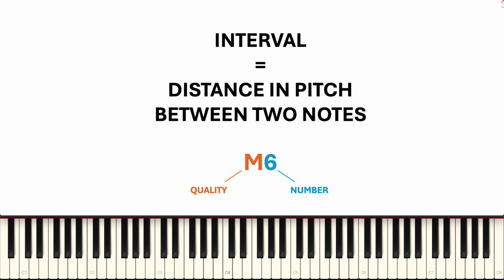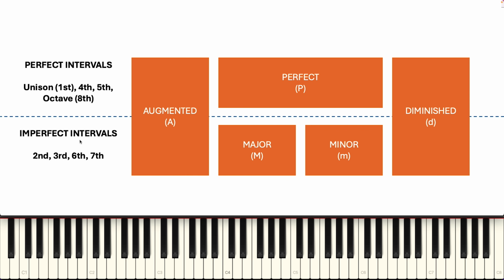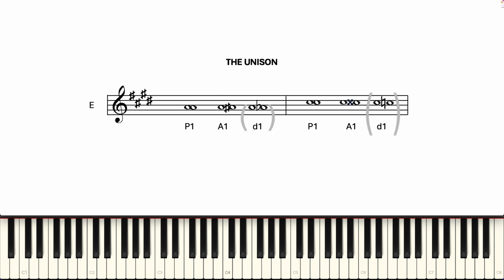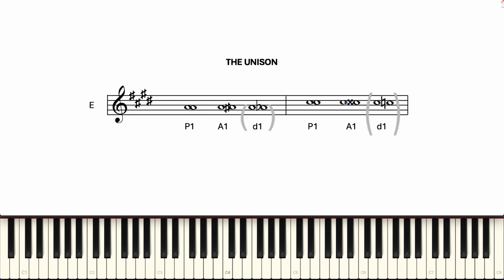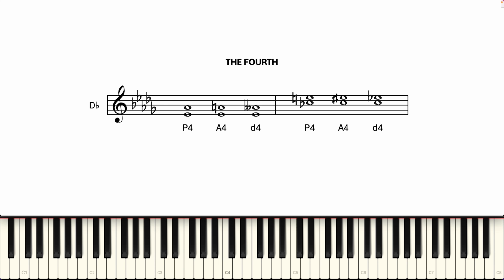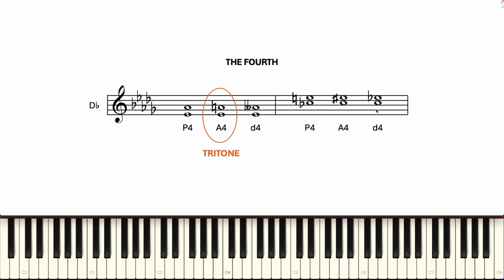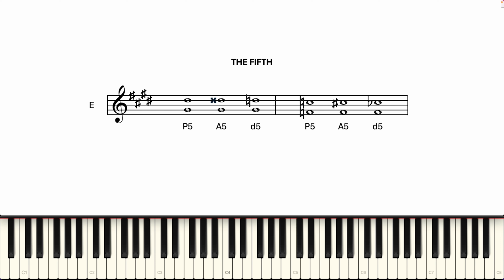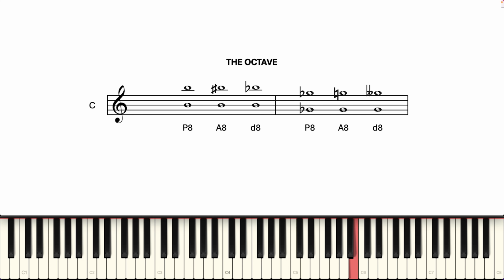Perfect Intervals (Intervals Pt. 1) | Music Theory Unlocked Ep. 7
Intervals: Numbering & Perfect Quality (P4, P5, P8) – Music Theory #7
Learn how to *name intervals by number* (unison–octave) and identify the *perfect* ones—*perfect 4th, perfect 5th, perfect octave*. We’ll count *letter names*, check *half/whole-step distances*, hear why perfect intervals feel stable, and practice quick reads on staff & keyboard.

*You’ll learn*
    • Counting interval *number* (inclusive letter counting)
    • What makes an interval *perfect* vs. major/minor
    • How to reach Augmented and Diminished qualities (A and d)
    • Semitone counts: *P4 = 5, P5 = 7, P8 = 12*
    • Quick ID on staff & keyboard + common pitfalls
    • Ear training tips for P1/P4/P5/P8 (reference tunes)

*Chapters*
00:00 Intro
00:12 What is an interval?
01:35 How to read quality and number of an interval
01:53 Harmonic vs melodic intervals
02:24 Perfect vs. major/minor (overview)
03:20 Perfect intervals
04:30 Unison / 1st inverval (P1/A1/d1)
06:41 Fourth interval (P4/A4/d4)
09:52 Fifth interval (P5/A5/d5)
11:09 Octave / 8th interval (P8/A8/d8)
12:17 Recap

Changes were made (resized)